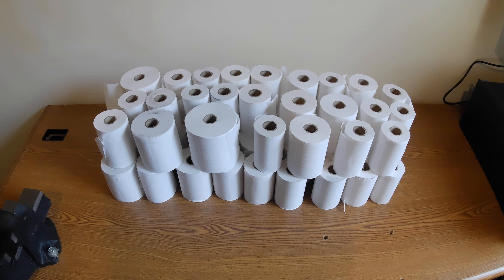How To Get Free Toilet Paper - Survival Prepping Tip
How To Get Free Toilet Paper - Survival Tip for grid down